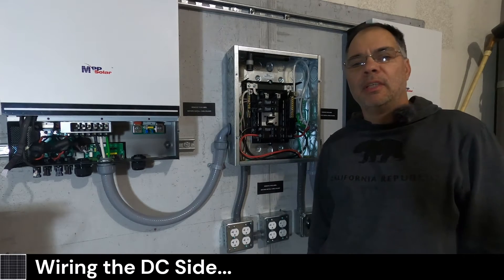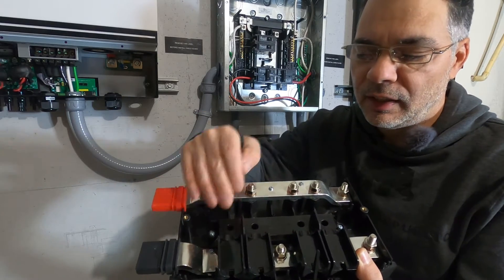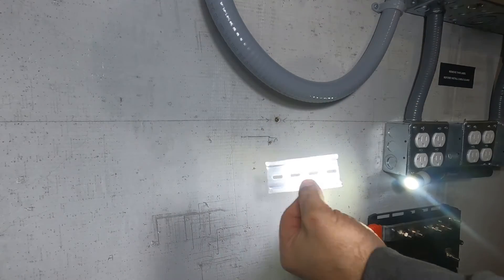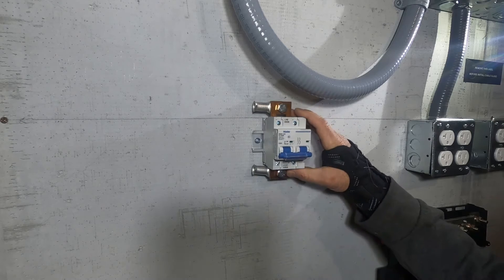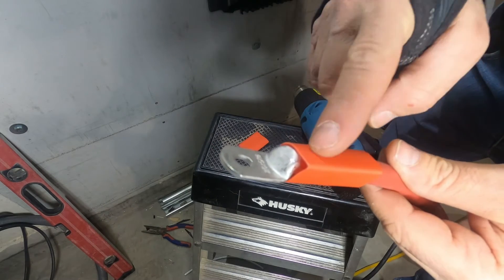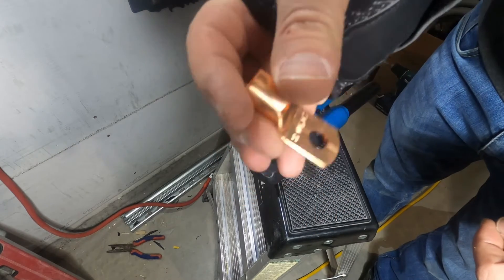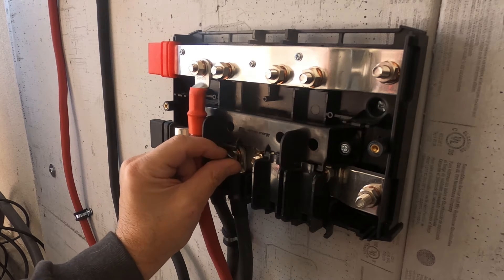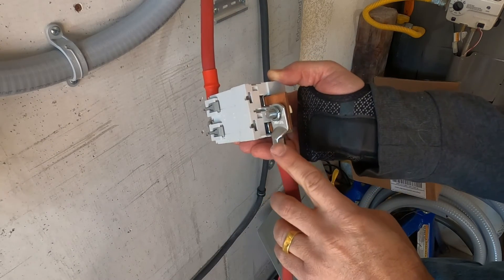Installing Victron Lynx Power In and DC Breakers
Key topics included in this video:

0:00 - The Victron Power In and Other Connecting Components
0:49 - Mounting the Victron Power In
1:48 - Wiring the DC Cables to the Inverter
3:51 - How To Crimp Battery Lugs
6:27 - These Lugs Are Trash!
8:08 - Wire Inverter #2
8:32 - Just talk to It!
9:50 - Wire Up the Solar
11:17 - How to Crimp MC4 Connectors
13:15 - Conclusion

In this video we cover installing the DC components for the off-grid 48 Volt solar system. We use a Victron Lynx Power In for the main DC busbar and a pair of Nader 200A DC rated breakers for the inverters. The Nader breakers are sold by Signature Solar and have a huge copper plate running the length of the breaker.

For the solar, I use a pair of mini DIN rail breakers. I also use a 200A terminal style fuse for the battery (not shown). During the video,  you will see how to install the busbar and breakers as well as crimp battery lugs and solar MC4 connectors. Enjoy!